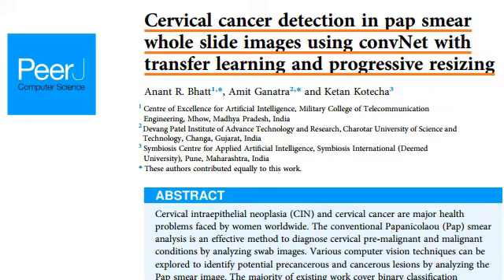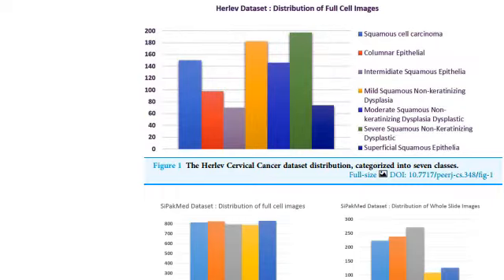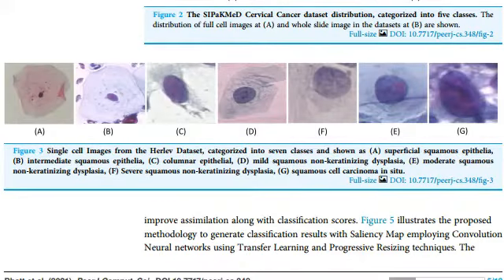Cervical cancer - Science News and Research News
We create videos of interesting research papers. Today, we look at "Cervical cancer detection in pap smear whole slide images using convNet with transfer learning and progressive resizing"

Please learn more about this and other topics.

Authors: Anant R. Bhatt1, Amit Ganatra, and Ketan Kotecha

Bhatt AR, Ganatra A, Kotecha K. 2021. Cervical cancer detection in pap smear whole slide images using convNet with transfer learning and progressive resizing. PeerJ Computer Science 7:e348

This is an Open Access Article. This video is an excerpt - not endorsed by the authors - of the original paper "Cervical cancer detection in pap smear whole slide images using convNet with transfer learning and progressive resizing" by Anant R. Bhatt1, Amit Ganatra, and Ketan Kotecha and is licensed under CC BY 4.0 a derivative of the original work Copyright rests with respective authors and publishers. Thanks to all the authors and publishers for making this research public, thereby advancing science and innovation.